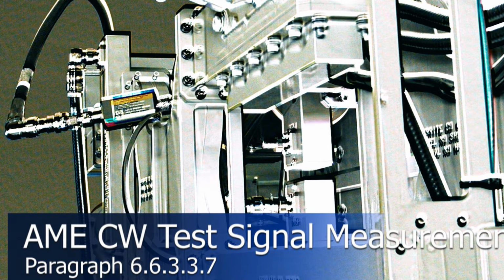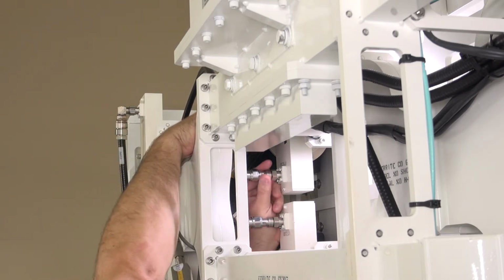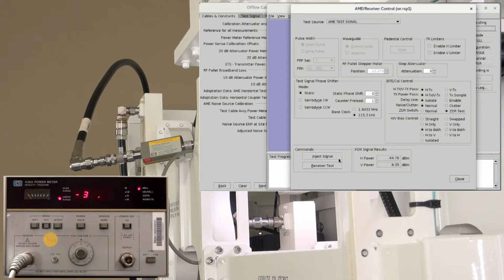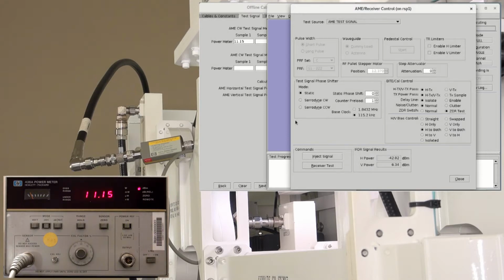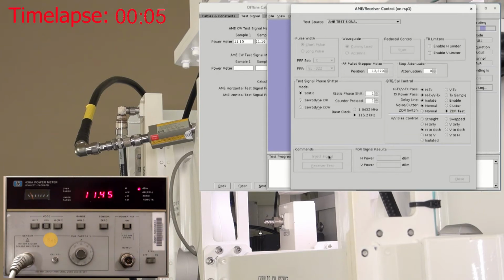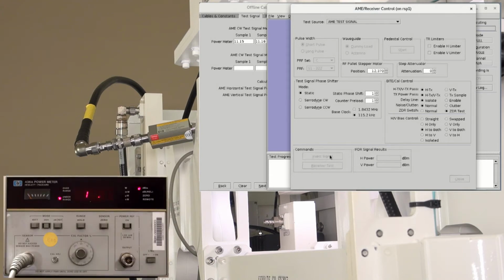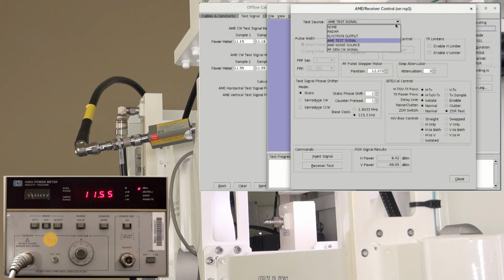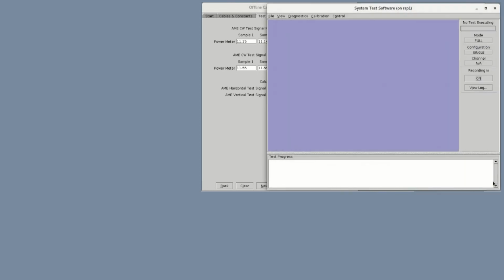1 - AME CW Test Signal Injection Calibration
This off-line calibration procedure ensures that the H & V AME CW test signal power levels injected into the receiver during automatic calibration are consistent with the adaptation data values for AME Test Signal Power, R34 (Horizontal) and R33 (Vertical) used by the automatic calibration routines.

National Weather Service Training Center
Kansas City, MO
training.weather.gov/nwstc